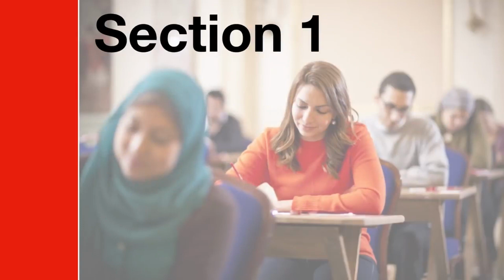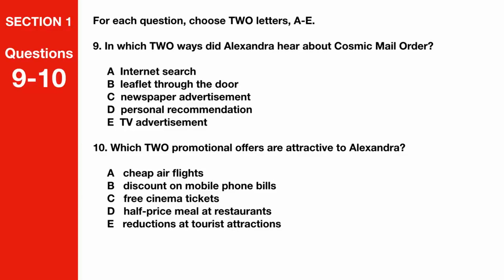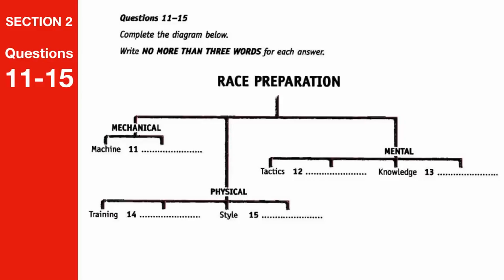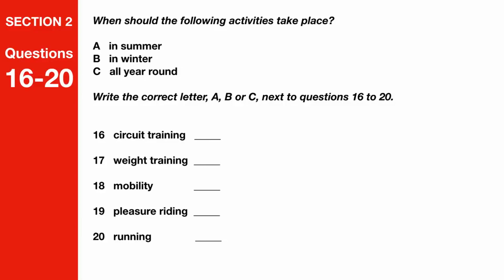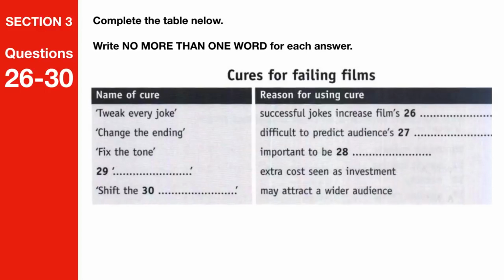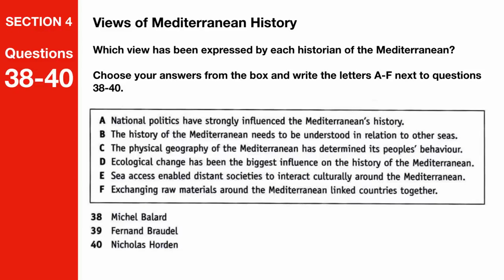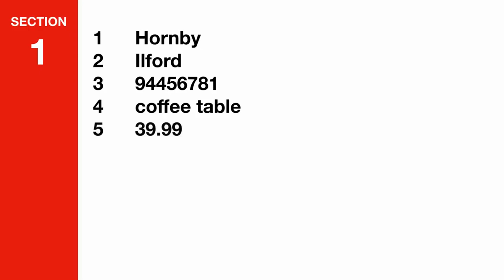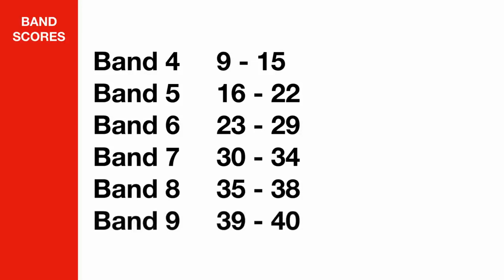IELTS Listening Practice Test 1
Check for answers in the end.